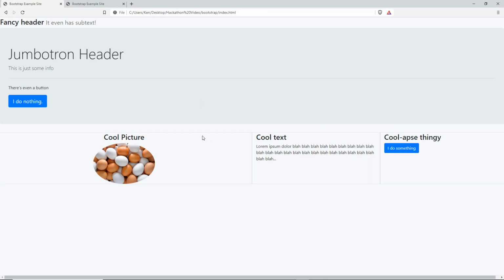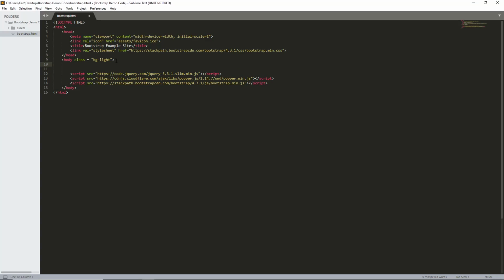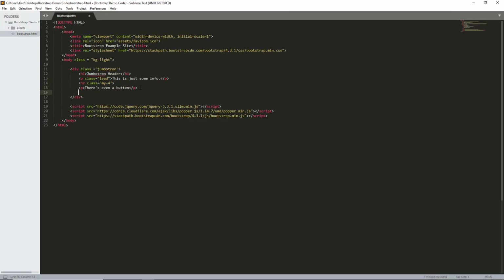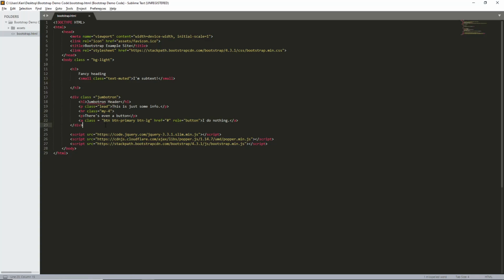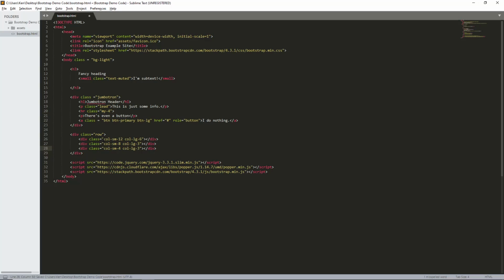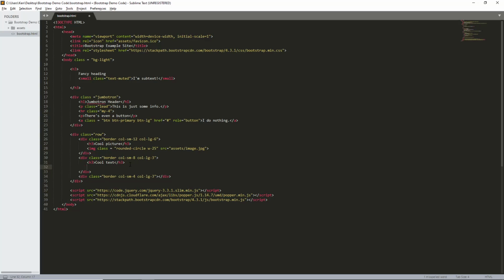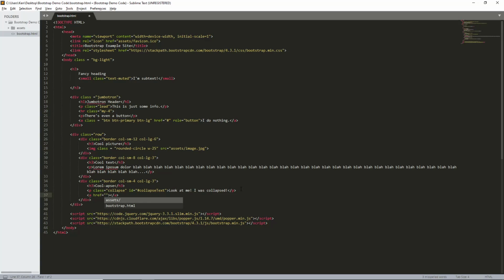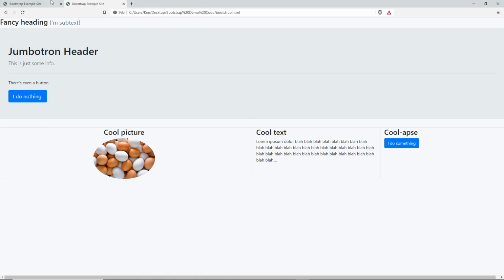HackMHS Bootstrap CSS Tutorial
In this video, we cover how to make your website look nice using bootstrap.